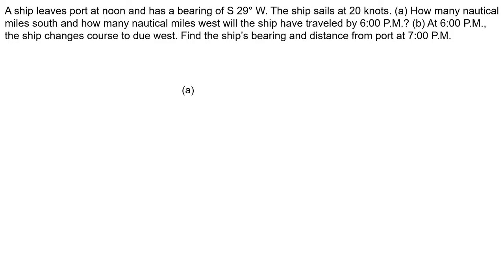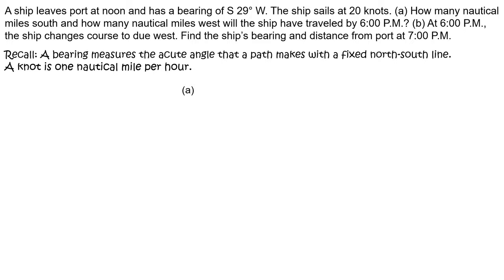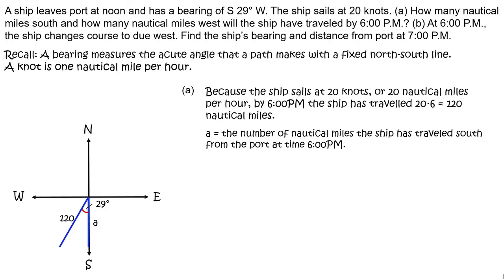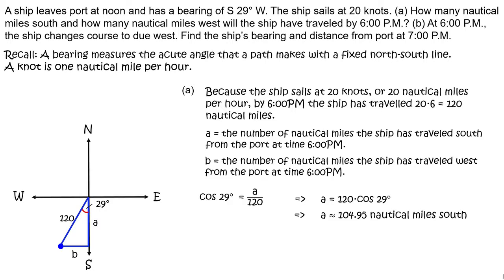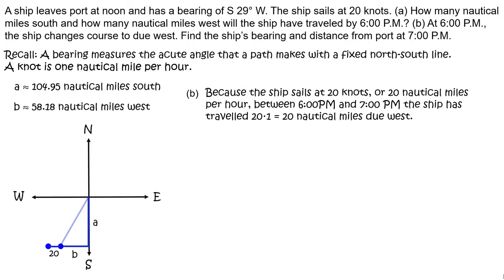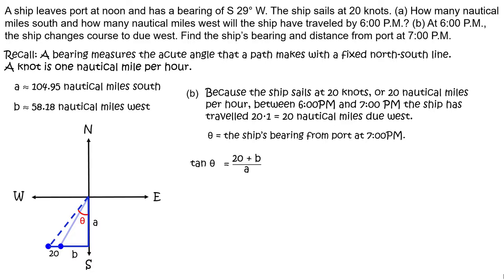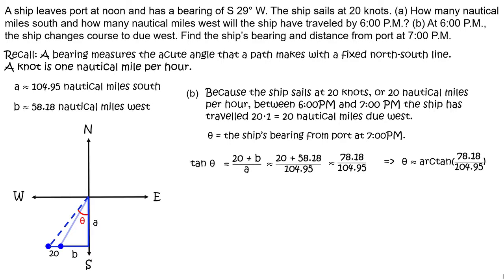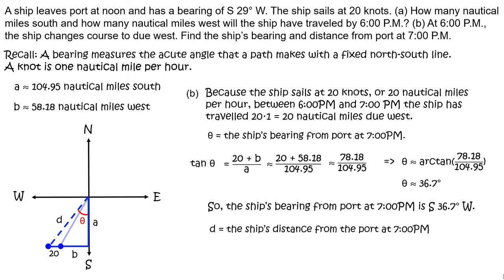RR_soln_AT11_07_05_81